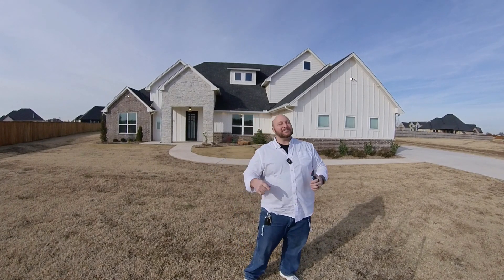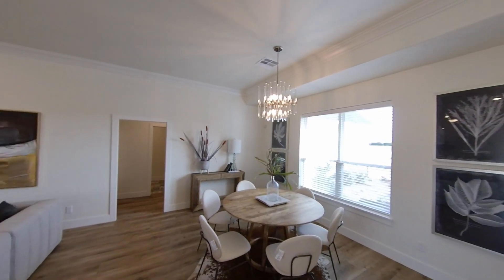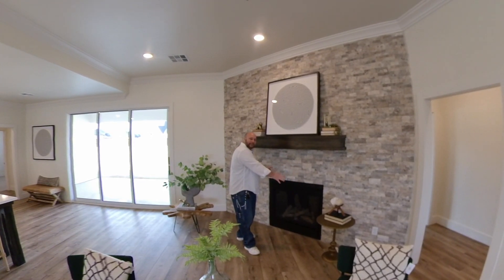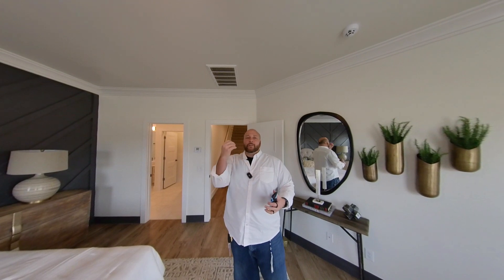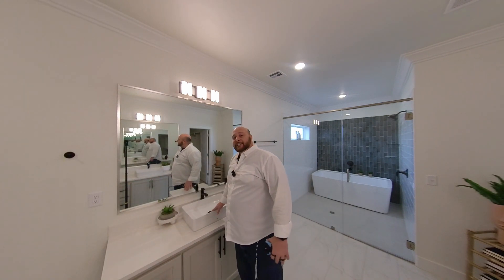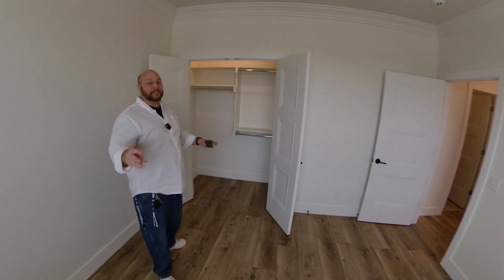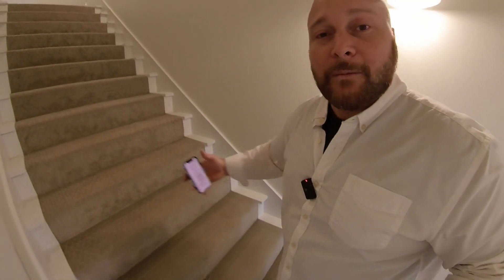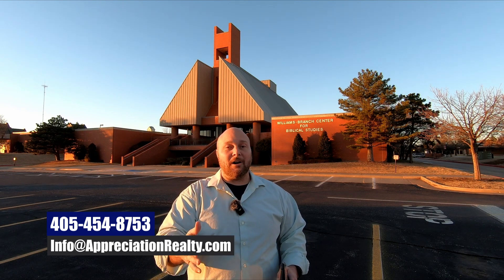Affordable LUXURY New Homes in Oklahoma City, Oklahoma - Living in Edmond Oklahoma Luxury Mansion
You are NOT GOING TO BELIEVE Everything you Get for 750,000 dollars in Your new Home in The Oklahoma City Metro.  Oklahoma City Realtor Josh Barnett with eXp Realty takes you on a detailed guided tour of the Augusta Floor Plan by Two Structures Homes to showcase all the space, finishes, features, and items you’ve thought about in your new Edmond, Oklahoma Home in the Luxurious Gated Neighborhood of Addington Farms of Edmond Oklahoma.

Edmond Real Estate Agent Josh Barnett with eXp Realty also shows a quick map tour of the location of the Premier Gated Neighborhood Addington Farms which features easy access to the Oklahoma City’s Quail Springs Mall, Cabelas Hunting and Outdoor Store, less than 30 minutes to Oklahoma City Downtown and the Oklahoma State Capitol.

Josh Barnett with eXp Realty, an Oklahoma City Realtor also shares with you why over 93,000 people call Edmond, Oklahoma Home, from the Universities, to the Health and Recreations Activities, to the Eating OUT, after seeing this home you will absolutely reach out to Josh and his team to order your custom built Home using the Augusta Floor Plan!

🚚 Selling, Buying, or Investing in Edmond, Oklahoma ❓ Let’s Talk
Want to know everything about eating 🍴, sleeping 🛏️, working 👷🏻♂️, playing, the good 👍🏻, and the bad 👎🏻 of living in Oklahoma City, OK, SUBSCRIBE to the Channel so you can be the first to know about the current Real Estate market in Oklahoma City, Oklahoma and The Oklahoma City Metro Cities & Towns.

🪪 Edmond Real Estate Agent Josh Barnett with eXp Realty

🤔 Thinking about a Career in Real Estate, Book a Zoom Call and Lets Discuss how eXp Realty is Obsessed with Agent Success 🏆

0) This is not personalized advice for the Viewer 1) “Opinions are my own and not the views of eXp Realty.”  2) “The statements and opinions contained in this advertisement are solely those of the individual author and do not necessarily reflect the positions or opinions of eXp Realty, LLC, or its subsidiaries or affiliates (the “Company”). The Company does not assume any responsibility for, nor does it warrant the accuracy, completeness or quality of the information provided.”  3) “These figures are not a guarantee, representation or projection of earnings or profits you can or should expect. They also do not include expenses incurred by agents in operating their businesses. 4) eXp Realty makes no guarantee of financial success. Success with eXp Realty results only from successful sales efforts, which require hard work, diligence, skill, persistence, competence, and leadership. Your success will depend upon how well you exercise these qualities. for average agent earnings and additional information about earning opportunities with eXp Realty.”